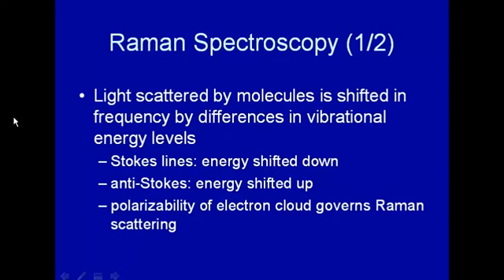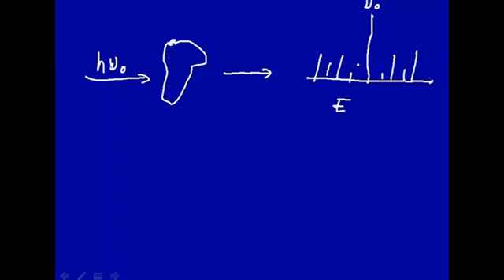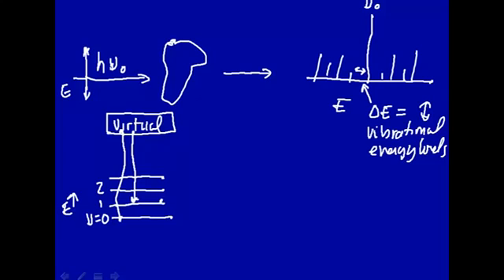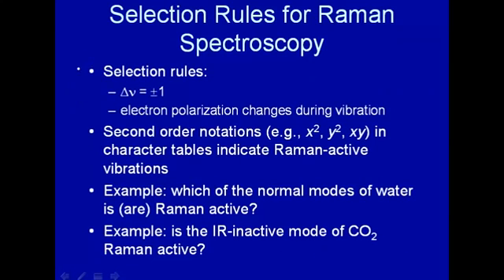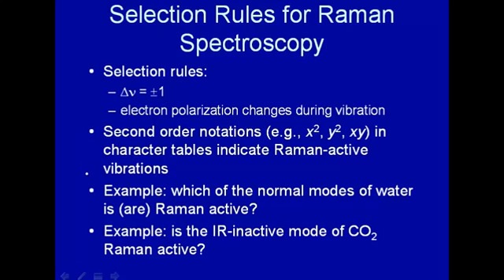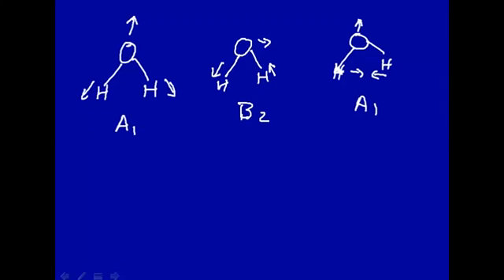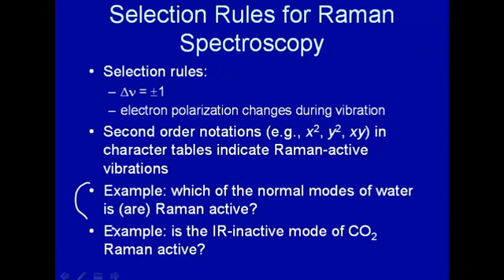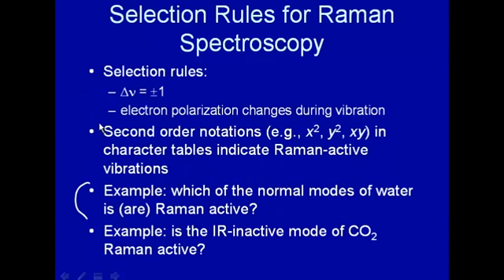Raman spectroscopy YouTube 2